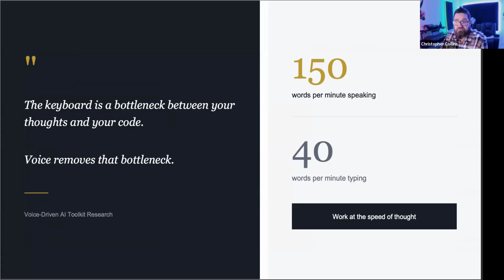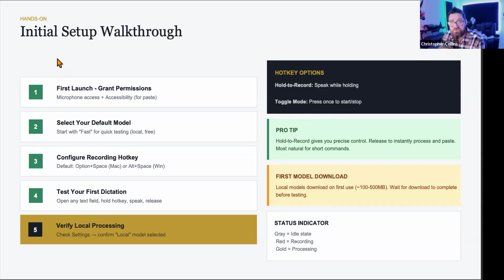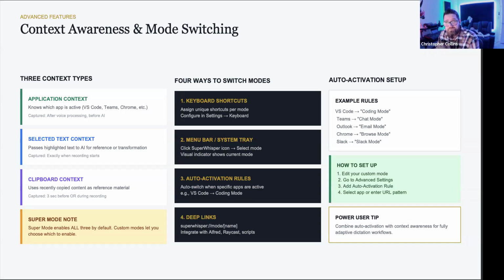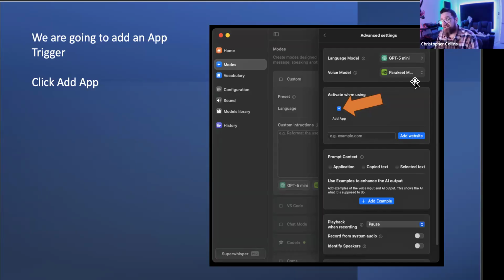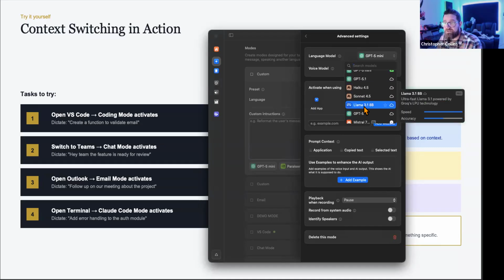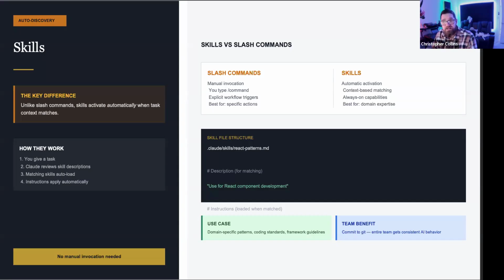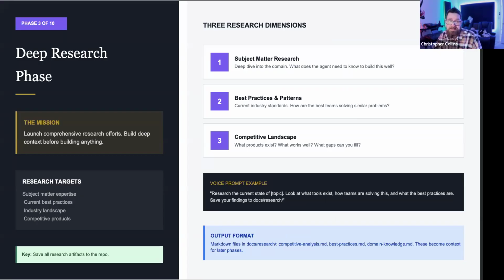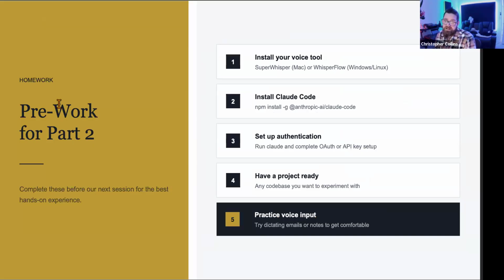Voice-Driven Agentic AI Development Workshop 1: Tool Setup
Christopher Collins from Austin Public Health brings his expertise to the PubHealthAI Collaborative Network with a three-part workshop series focused on using voice for agentic AI development.

In this first workshop, Chris discusses AI tools like SuperWhisper and discusses their features and configurations. Chris provides hands-on guidance on tool setup and usage, covering topics such as custom modes, vocabulary management, and model selection, while emphasizing responsible use of AI tools with sensitive data. The session concludes with recommendations for creating AI projects, discussing best practices for working with AI models, and providing resources for further exploration through GitHub repositories.